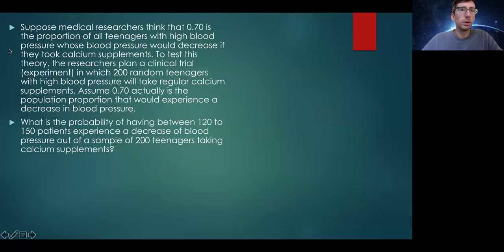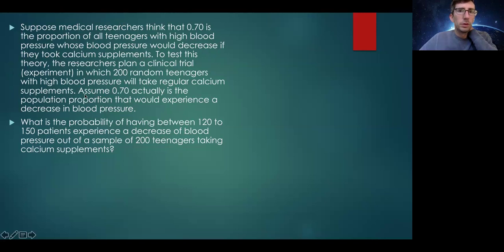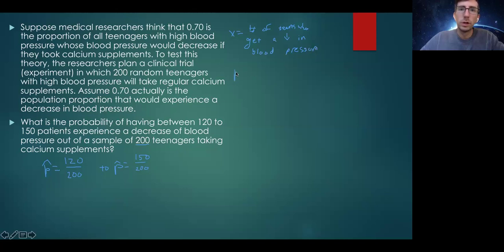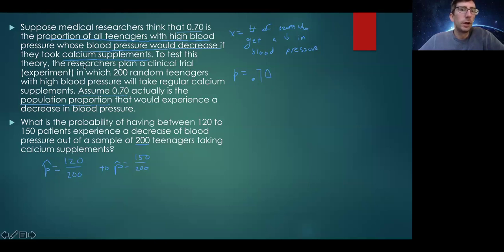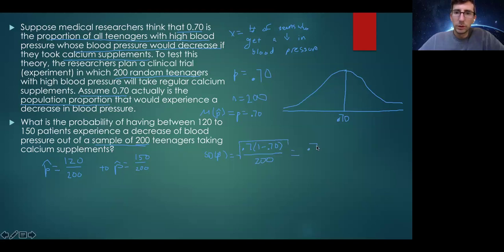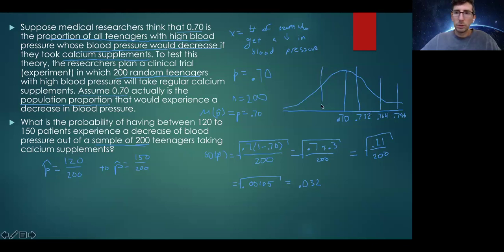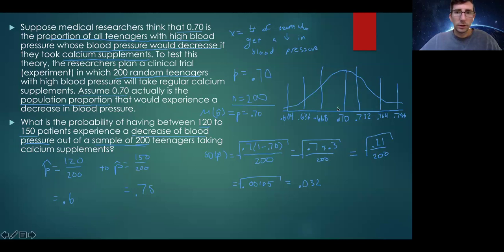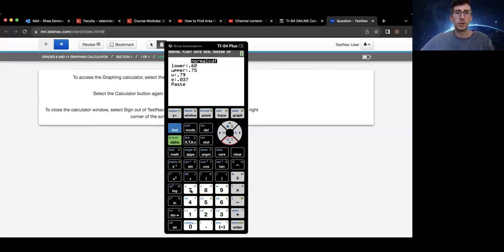Sampling Distribution of Sample Proportion Example of Area Under Curve Between Interval